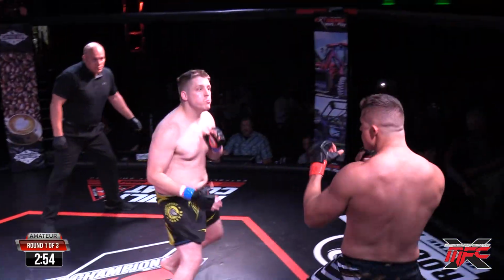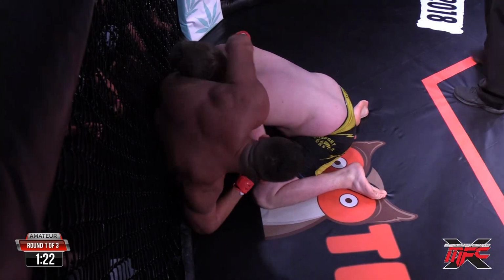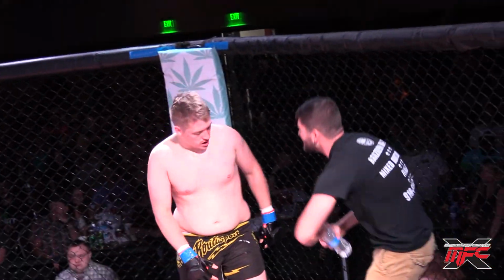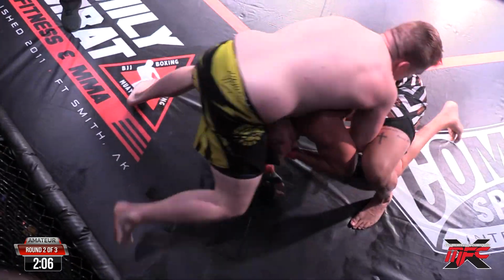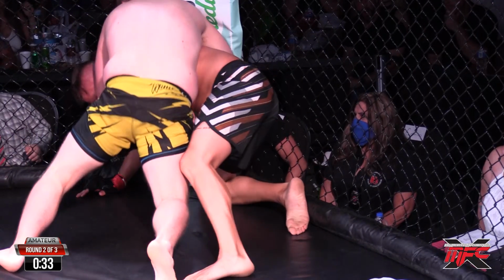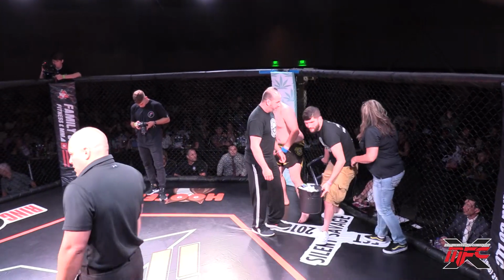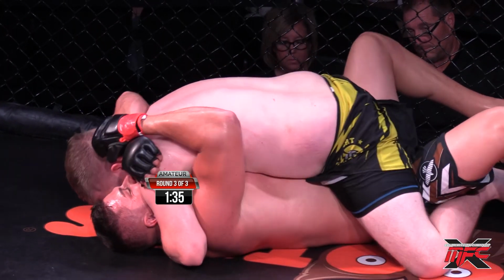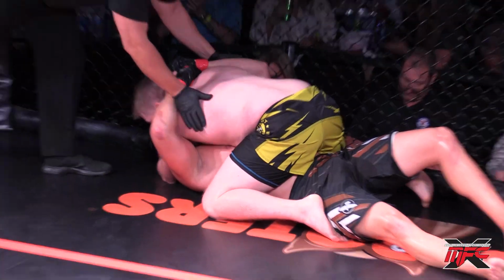MMAX8 Zac Earnest v Trent Allen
MMAX8 took place in Poteau, Oklahoma on June 20, 2020.  MMAX Fighting Championships is out of Fort Smith, Arkansas.  Promoter – Rick Turner, Owner – Brian Foster.  For more information and news about our next event, visit us on Facebook